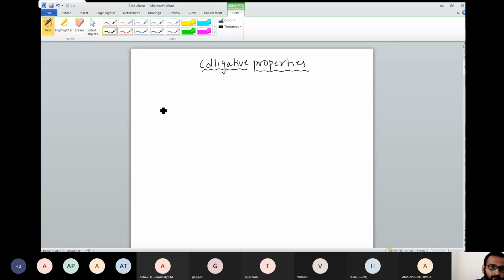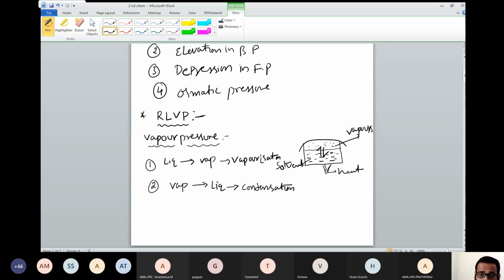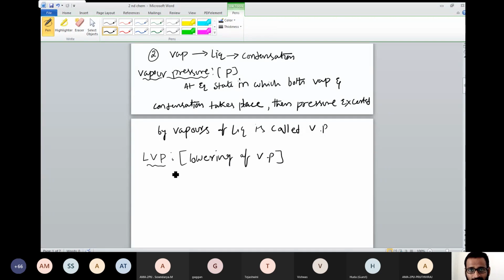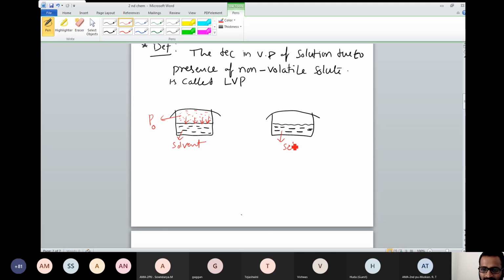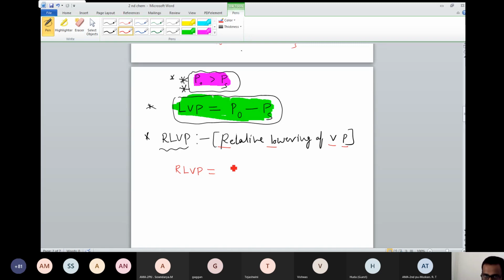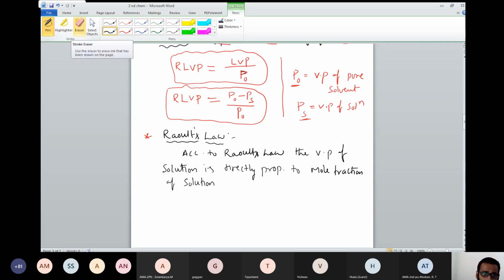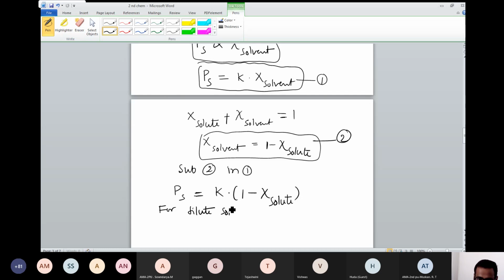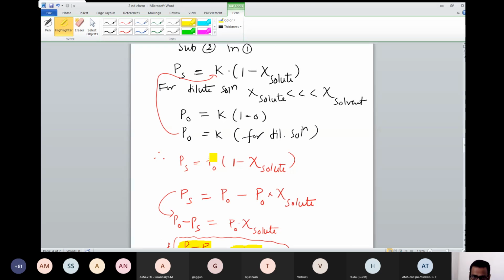CHEM SOLUTIONS AND COLLIGATIVE PROPERTIES 2 7 2021